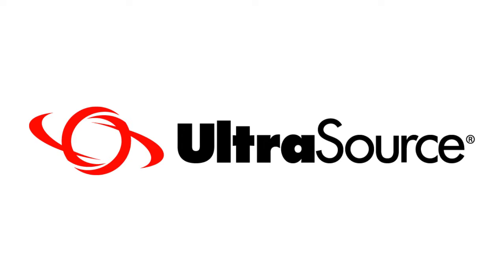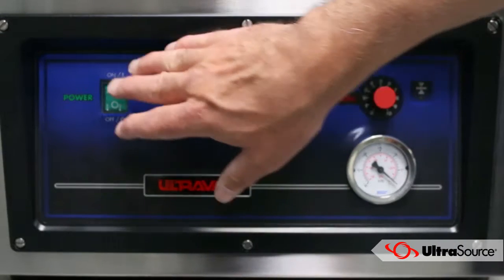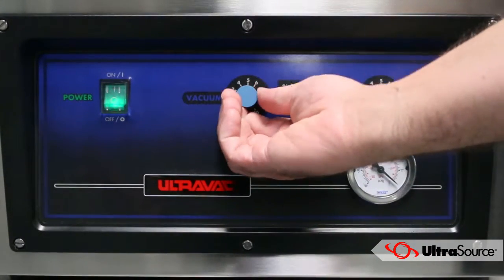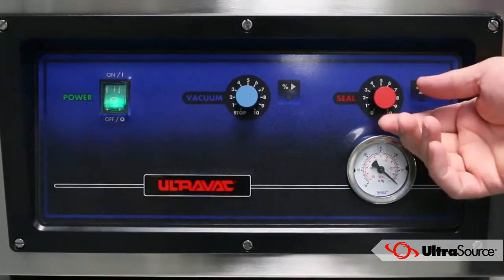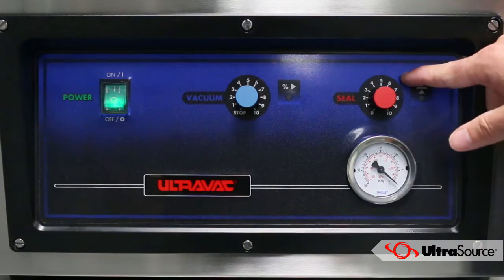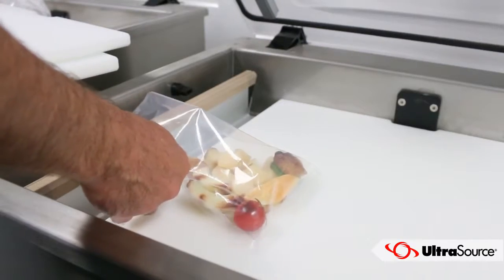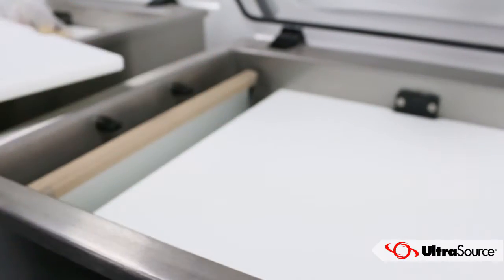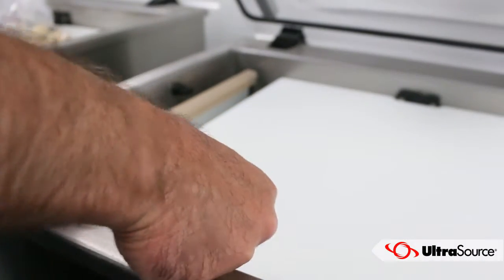UltraSource Ultravac Analog Control Panel Overview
Ultravac vacuum packaging machines allow you to efficiently seal a wide range of products to a desired level of vacuum pressure. These include meat, cheese, poultry, fish, and other food products, industrial and consumer goods, medical supplies, and pharmaceutical products. With numerous finishing options such as gas flush/modified atmosphere packaging and various number, length and width of sealing bars, Ultravac machines are ideal for vacuum pouch and shrink bag packaging applications. We provide several single and double chamber vacuum packaging machines to meet a wide range of size and output requirement.